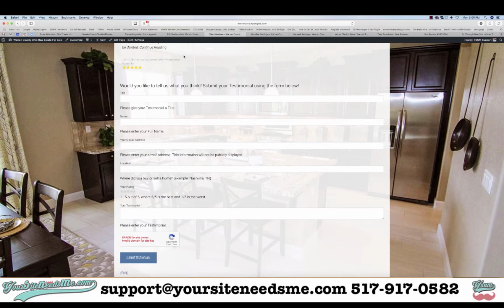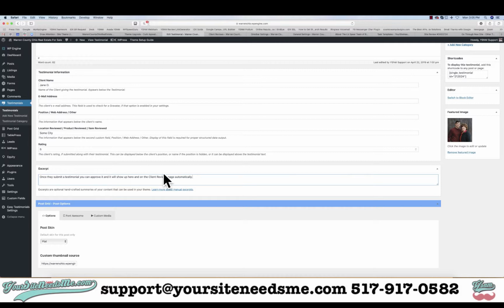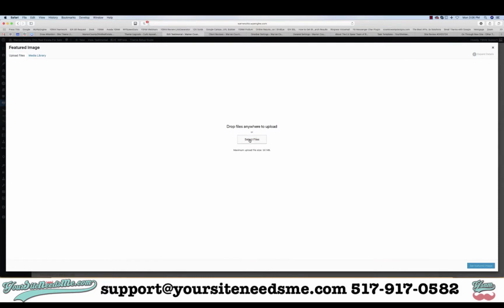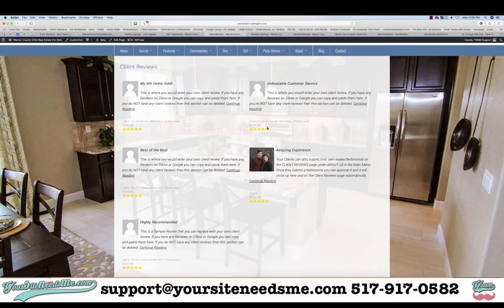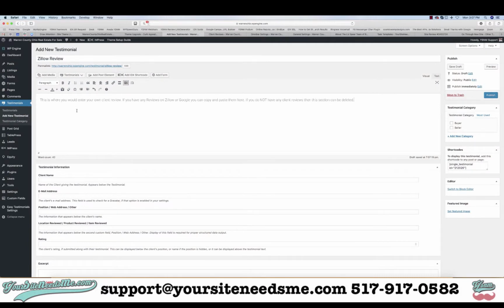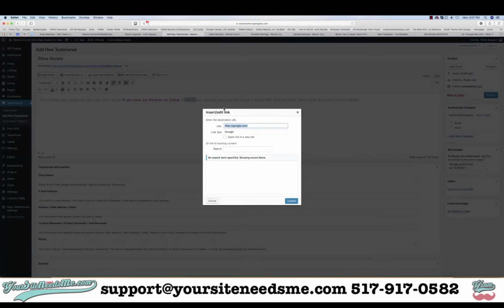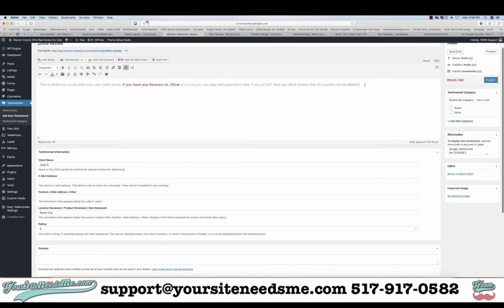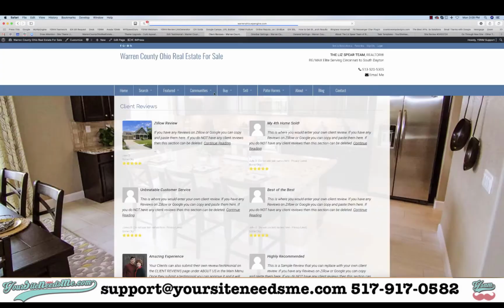Wordpress Tutorial: Adding & Editing Testimonials 2019